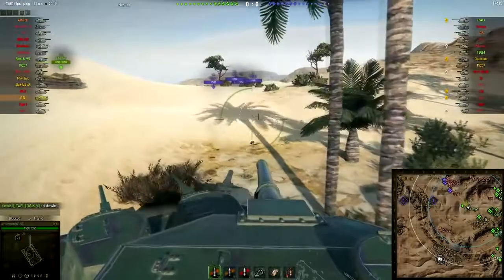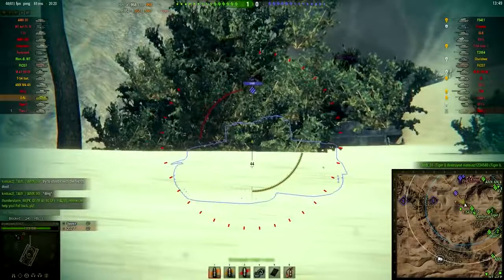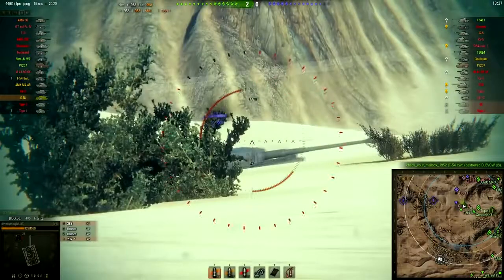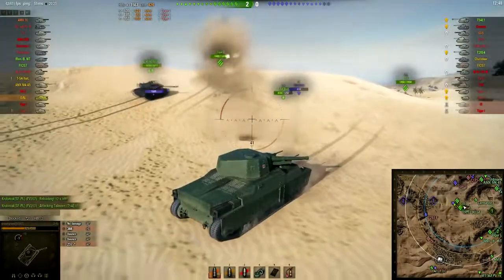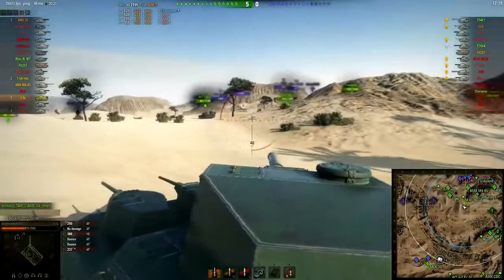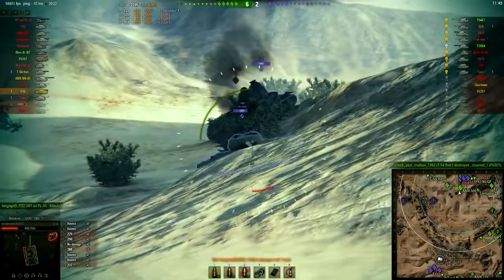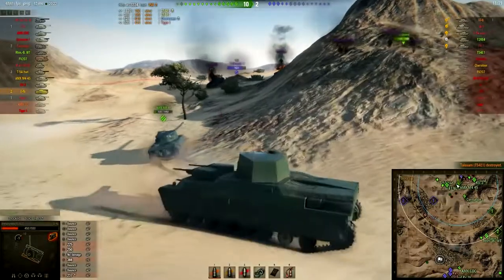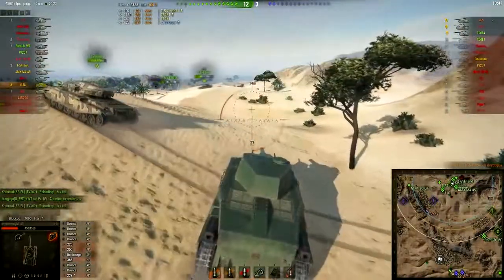World of Tanks - Japanese Accuracy [O-Ni Derp Session] - Tank Goat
- Tank Goat